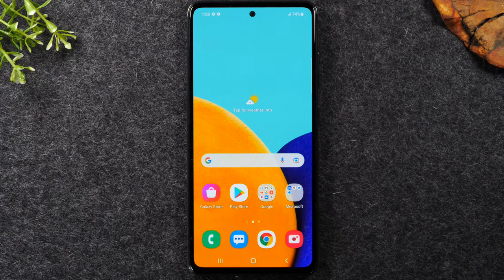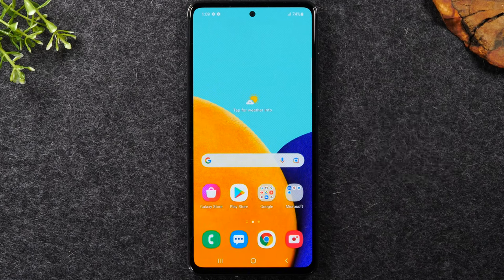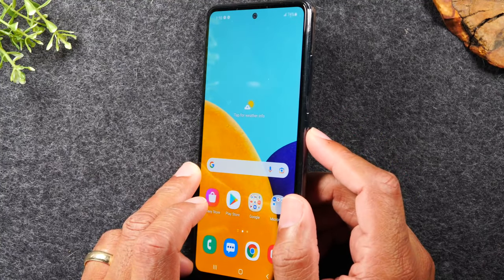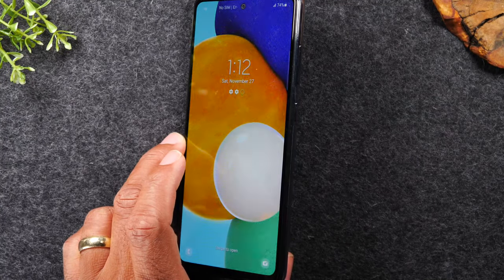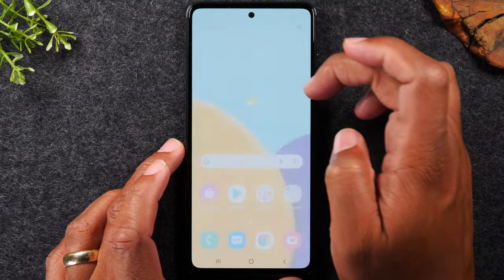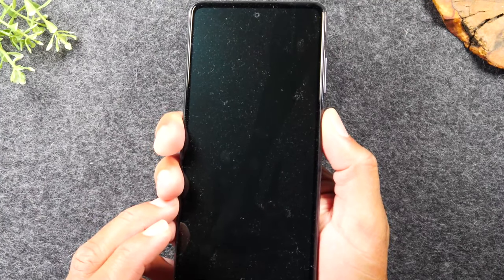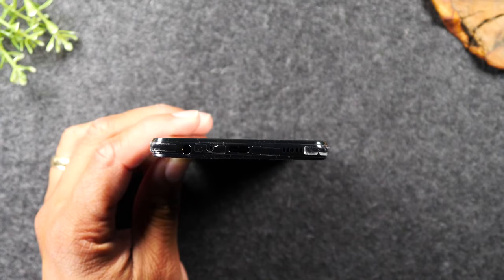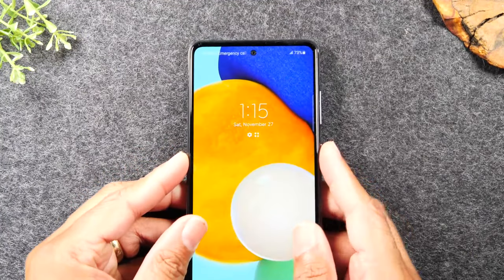How to Use Samsung Galaxy A52 for Beginners (Learn the Basics in Minutes) | A52 for dummies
👋 Do you have trouble hearing? 👂 These Earbuds can help!

This video is a beginners guide and walk through of how to use the Samsung Galaxy A52. It is a great video for first time smart phone users. Learn how to make calls, send text messages, download apps, navigate the home screen, and much more!

😎Buy the Samsung Galaxy A52 Here:
-US Carrier Version
-International Version (128gb Storage)

💡High Speed Memory Card Deals & Other Great Accessories for the Galaxy A52

Video Sections | Chapters:
00:00 - Intro
01:07 - Button Layout Walkthrough / How to Power On and Off & Settings Tweak
06:02 - Screen Navigation Walkthrough
10:16 - The Notification Panel (Settings Shortcuts: Wifi, bluetooth, flashlight, etc)
16:51 - How to Download Apps & How to Sign Into Your Email Account
27:48 - How to Make a Phone Call and Send a Text Message

[Description Tags]
Galaxy A52
Galaxy A52 for beginners
Galaxy A52 for dummies
Samsung A52
Samsung A52 for beginners
Samsung A52 for dummies
A52
A52 for beginners
A52 for dummies
Samsung Galaxy A52
Samsung Galaxy A52 for dummies
Samsung Galaxy A52 for beginners